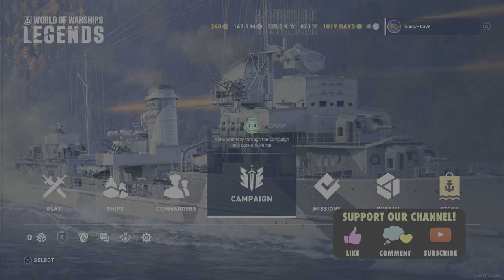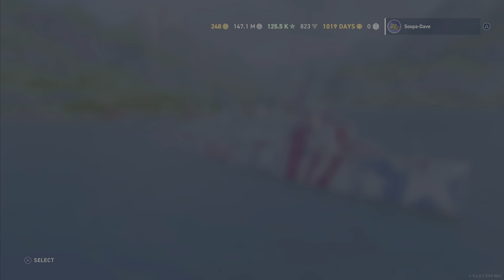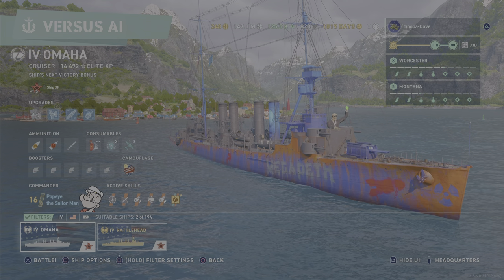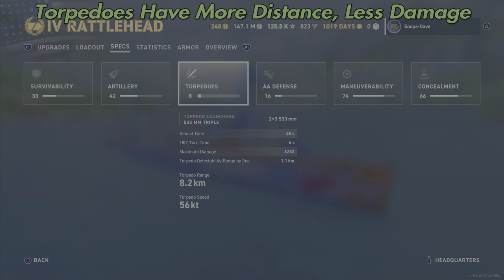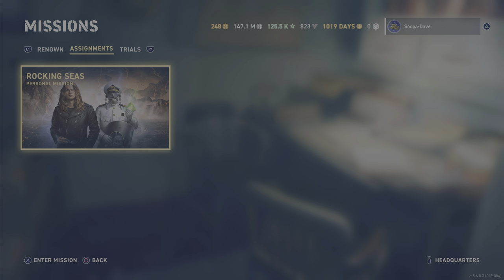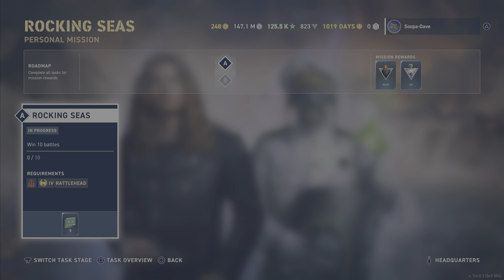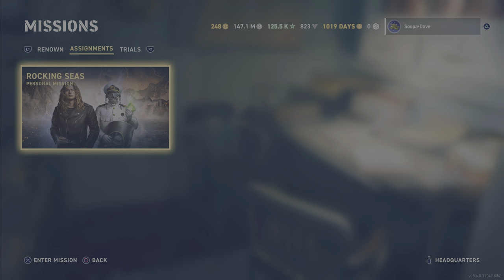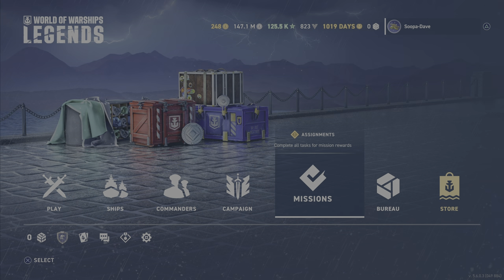World Of Warships Legends Free Megadeth Rattlehead Premium Cruiser & 2 Commander Guises